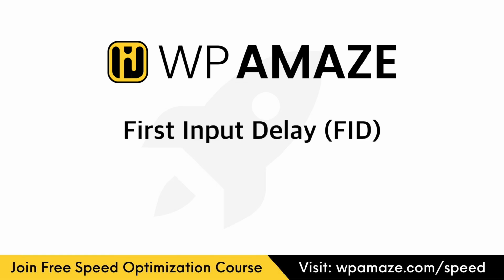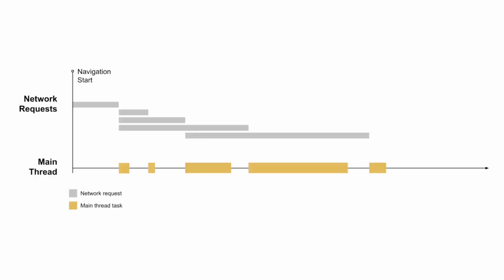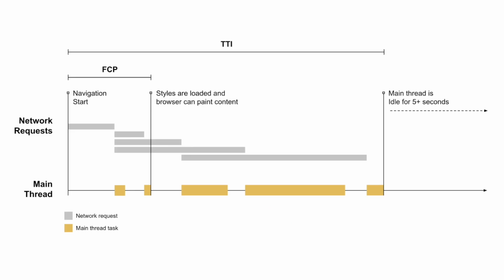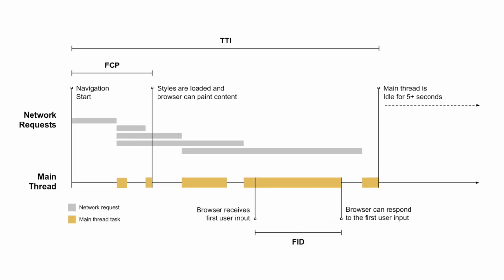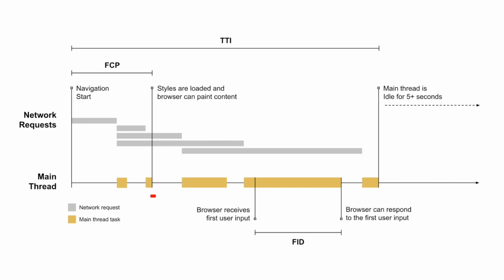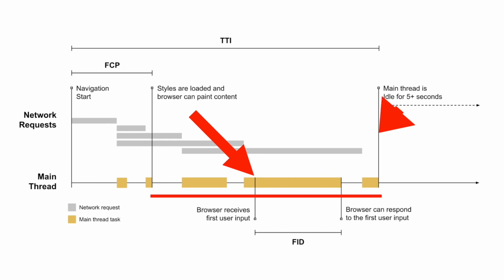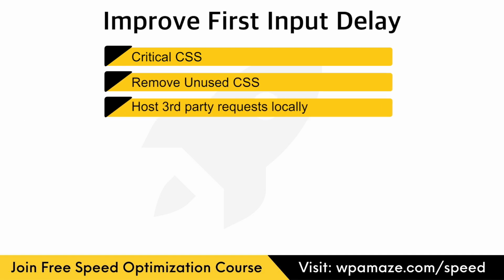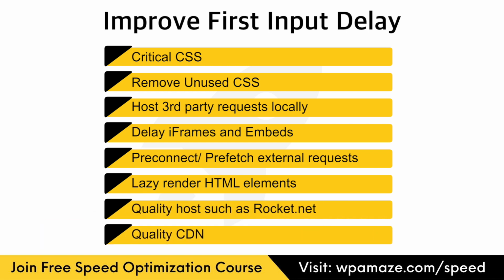Improve First Input Delay In WordPress | WordPress Speed Optimization 101 Course | WP Amaze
First Input Delay (FID) is the time between when a user interacts with a page (by clicking a link, tapping a button, and Key presses) and when the web browser can respond to the user interaction.

My preferred hosting:
✅ Try Rocket.net for $1 (My sites are hosted on rocket.net)

What Is a Good FID Score?
The First Input Delay measures page inactivity duration (FID). Pages with an FID of 100 milliseconds or less are considered good. Pages between 100 to 300 milliseconds will come under Needs Improvement. Pages with an FID of over 300 milliseconds are considered Poor. To provide an excellent user experience, the FID should be less than 100 milliseconds. The 75th percentile of page loads, divided across mobile and desktop devices, is an excellent benchmark to ensure you are achieving this target for most visitors.